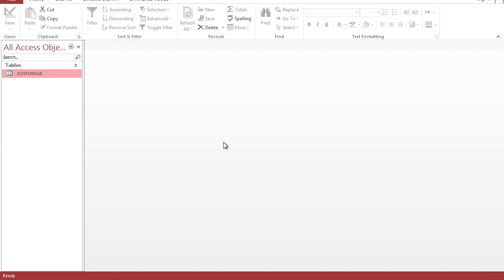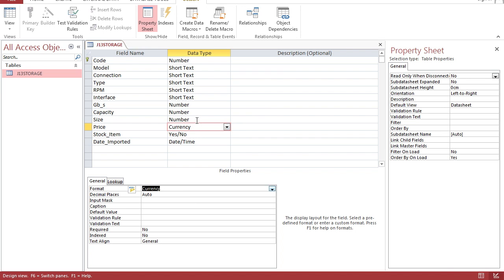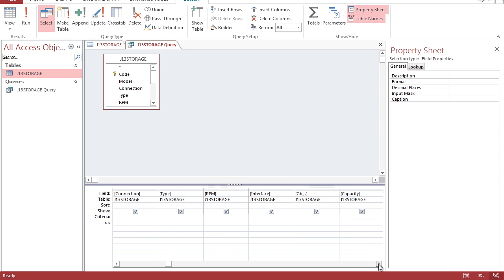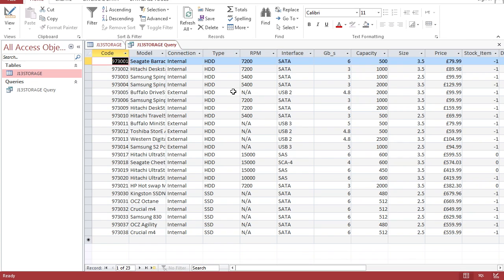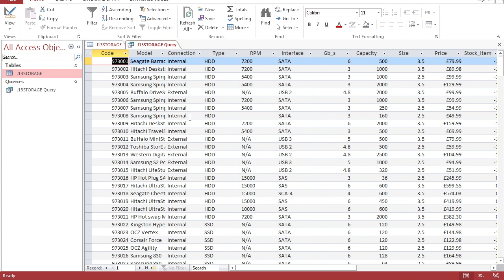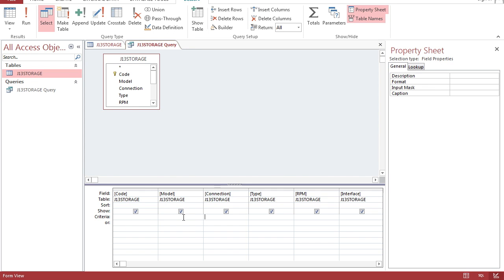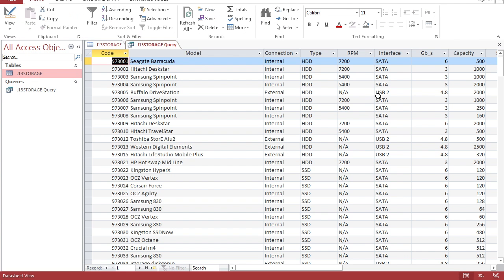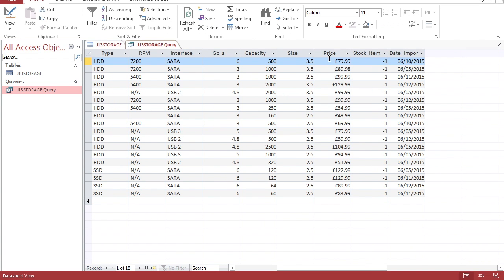MS Access (Challenging Questions)